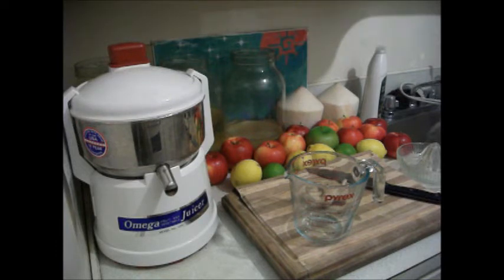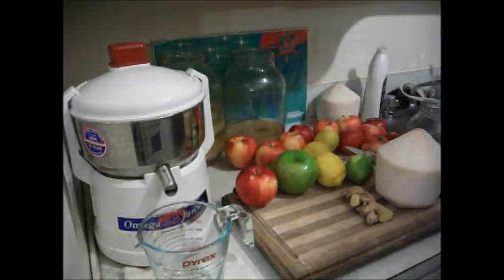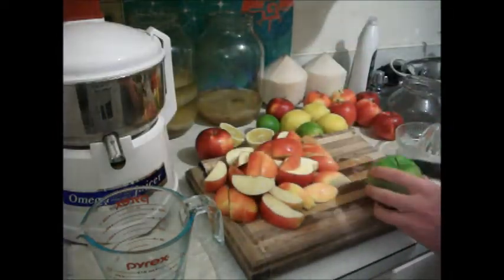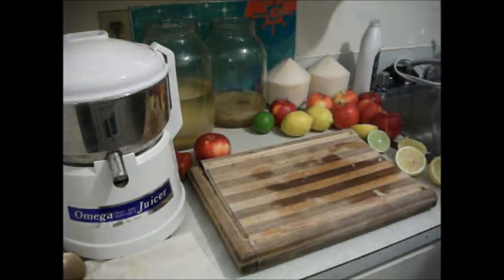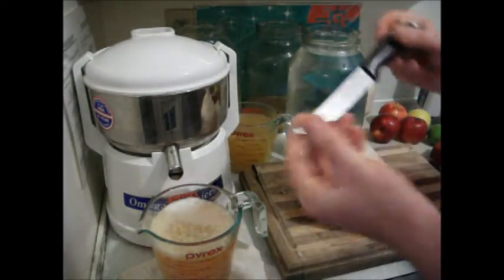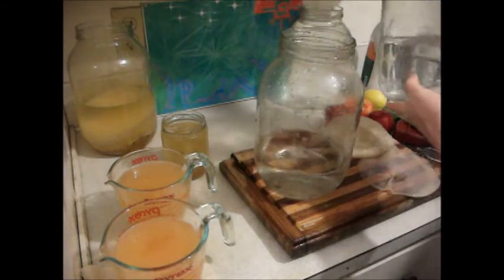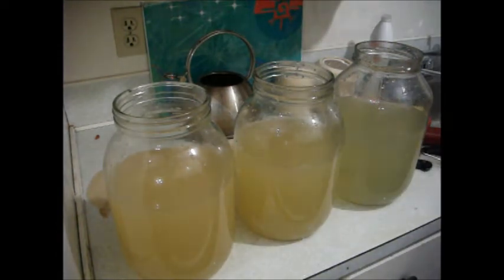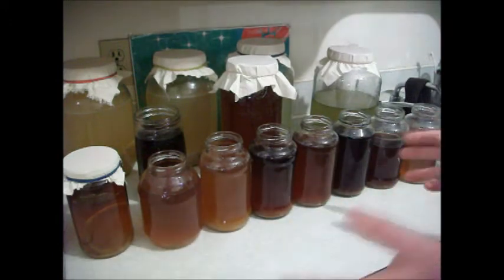♥ ♥ ♥ LIVER FLUSH MAN ♥ ♥ ♥ How To Make A Superior Evolved Kombucha Mushroom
♥ ♥ ♥ LIVER FLUSH MAN ♥ ♥ ♥
How To Make A Superior Evolved Kombucha Mushroom

Most people make their kombucha mushroom tea with white refined sugar and green tea. In this instructional video training tutorial I teach you how you can make a superior batch of kombucha mushroom busing natural sugars from fruits like apples, lemons and limes and you can also use ginger to boost the antioxidant power.

How to cut open a coconut howto video tutorial.
Documentation of the fermented urine aged mushroom.
Kelp Sticks - number one source of iodine on the planet.

by Jordan Blaikie the Liver Flush Man
Vital Liver Flush
Victoria BC
Canada